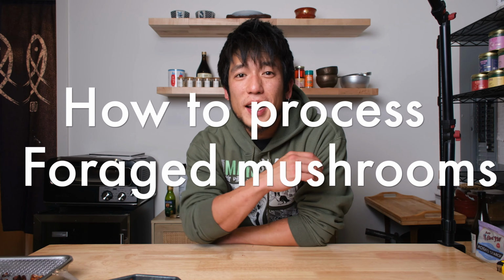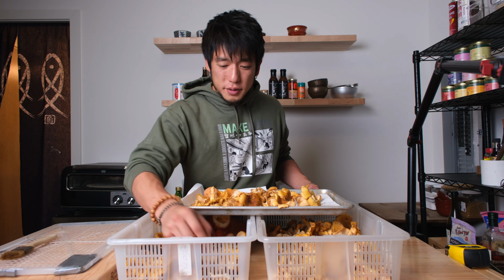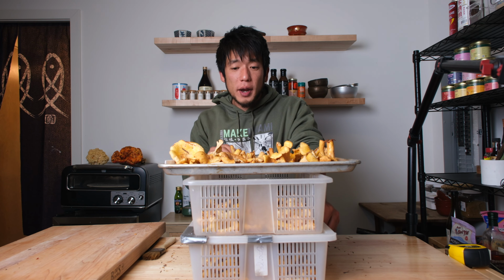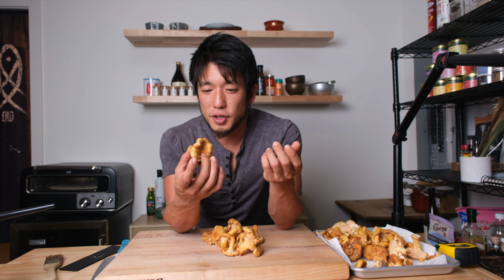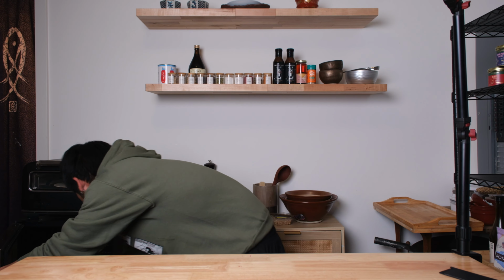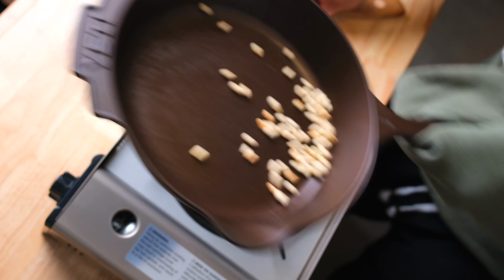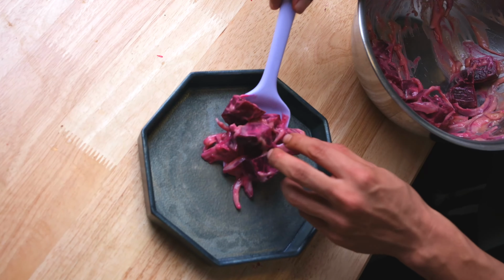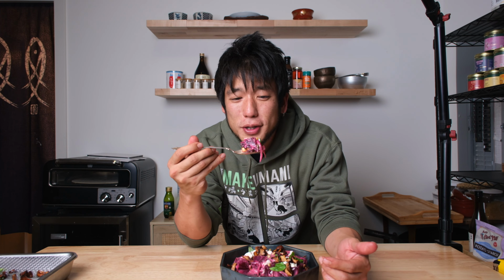How to process foraged chanterelles. Chanterelle Beet salad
After i forage for these chanterelles im going to share how i like to process them and sharing an easy fun dish!